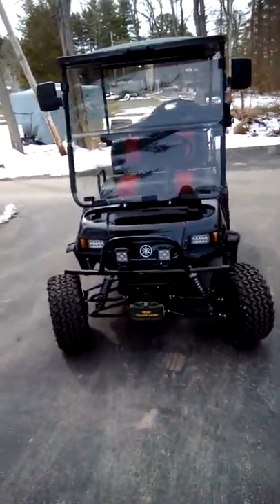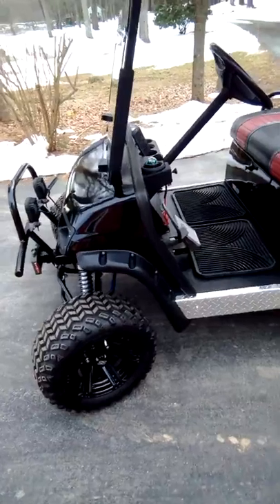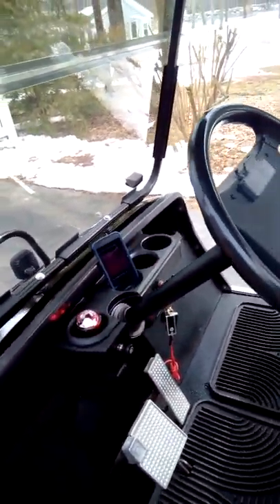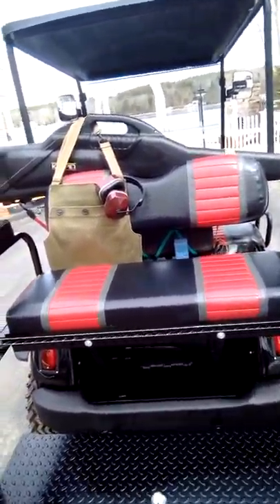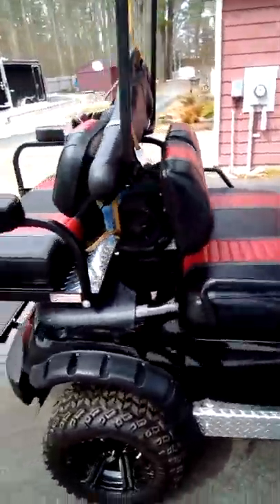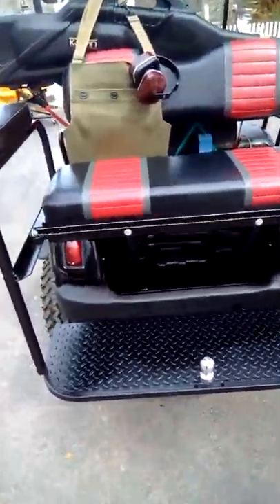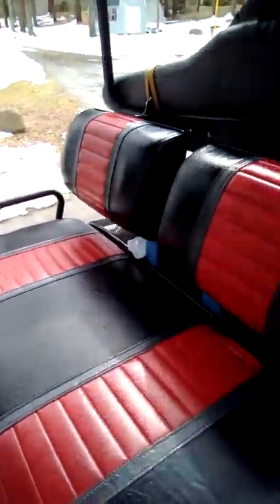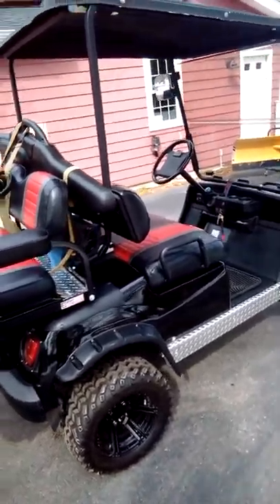Custom Yamaha g22 golf cart train air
Yamaha, G22, Golf cart with, Jake's lift kit, train air horn, gun case.
Ready for hunting.